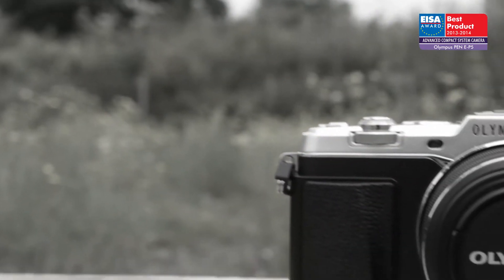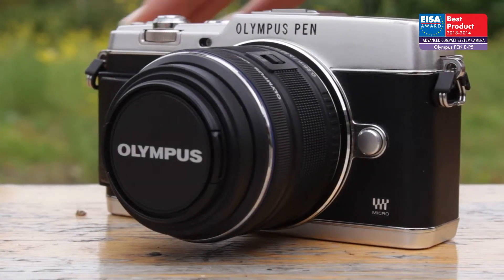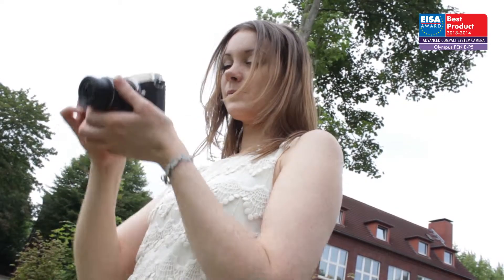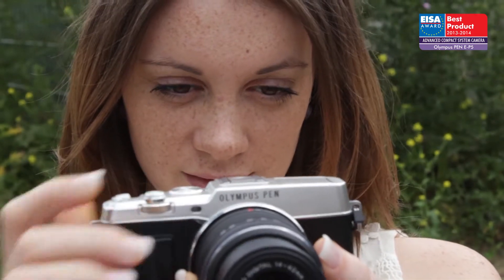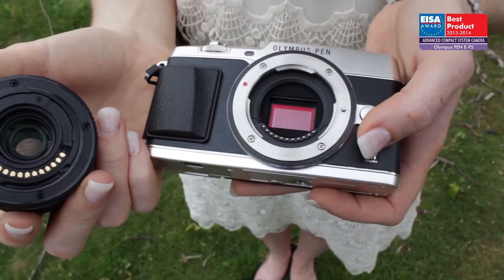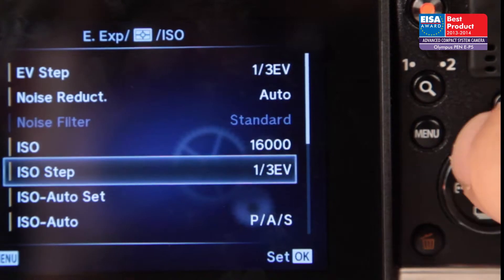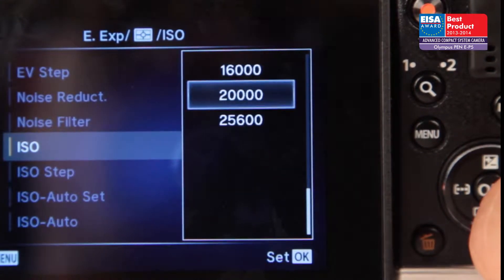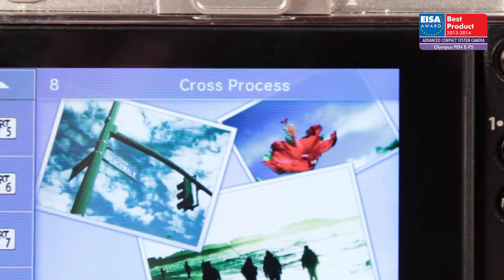EUROPEAN ADVANCED COMPACT SYSTEM CAMERA 2013-2014 - OLYMPUS PEN E-P5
The Olympus PEN E-P5 is a high-speed and technically very modern compact system camera with a retro Sixties design. The camera's top shutter speed of 1/8000sec is one of the shortest for a compact system model, while the 5-axis image-stabilisation system is unique in this category. The camera offers a 16-million-pixel, four thirds sensor with an ISO range of 100 to 25,600, built-in Wi-Fi and many creative shooting modes and art filters. Suitable for using in all types of lighting conditions and photographic situations, the PEN E-P5 is a stylish but practical model that is compatible with a large range of special accessories.